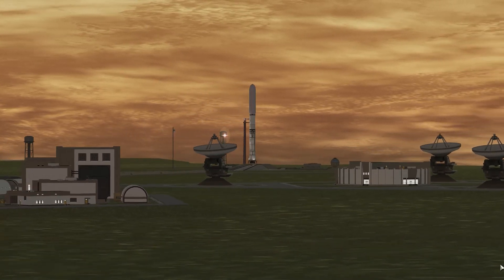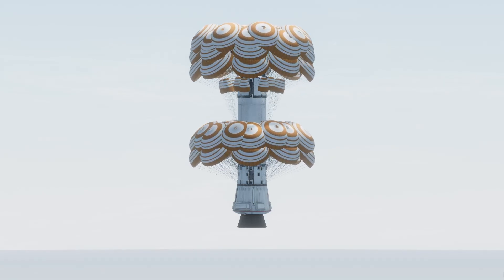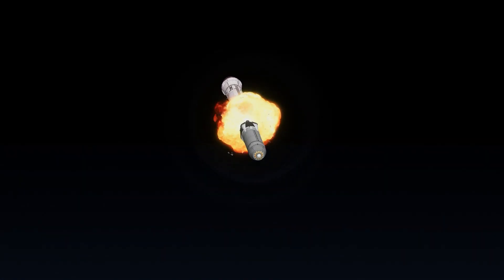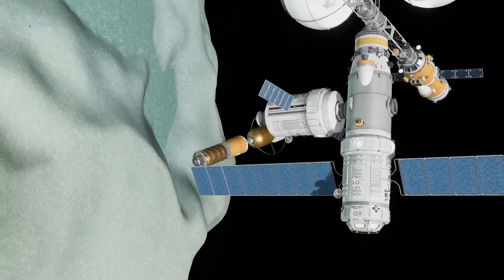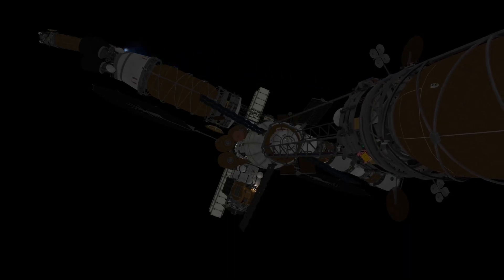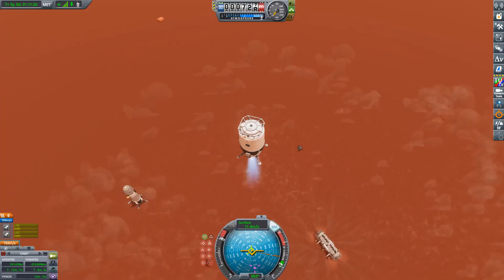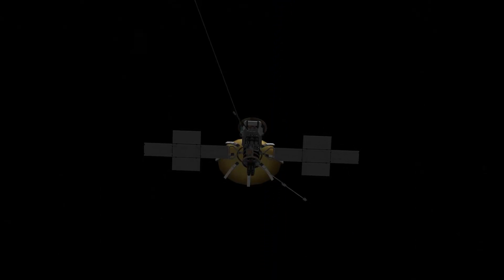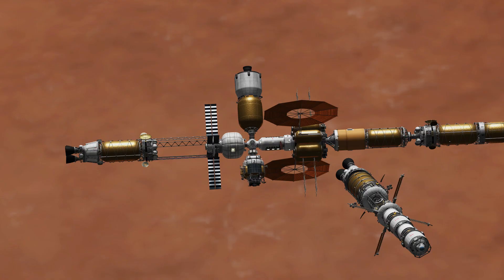Into The Expanse Episode #7 DUNA RESUPPLY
I recorded all this back around the end of March so enjoy! I just moved so things are eventually going to return to the more regular content and have done a couple things to set up here and be ready to resume work.

A slight detour from the usual content to work on a series talking through colonizing the solar system with Kerbal Space Program as a lens to look at the architecture and concepts needed to reach out and establish communities on other worlds! Its not RSS or RP-0 but it I incorporate some of my engineering knowledge into how things are built and establishing an in space economy! Its only up from here!

This episode focuses on the departure and landing on Duna for the first time.